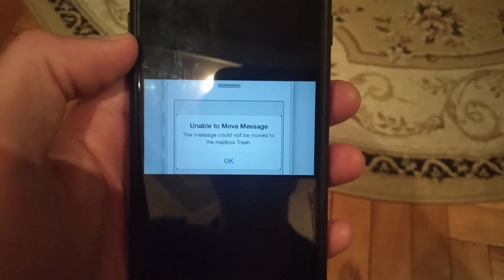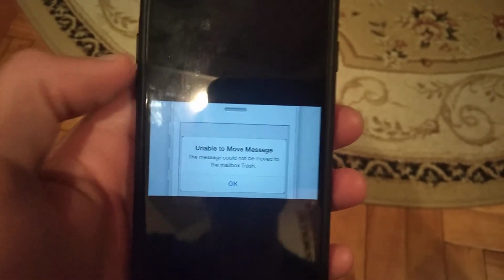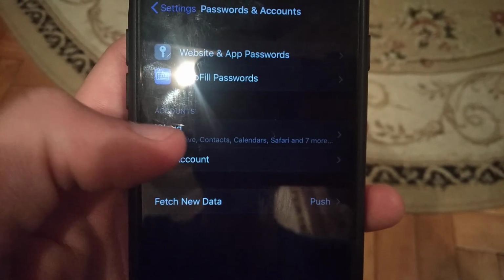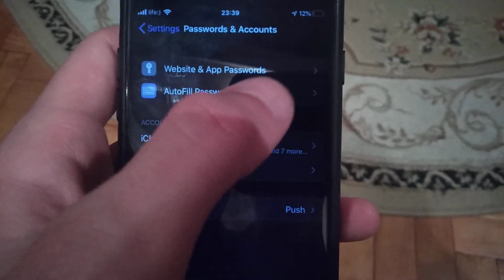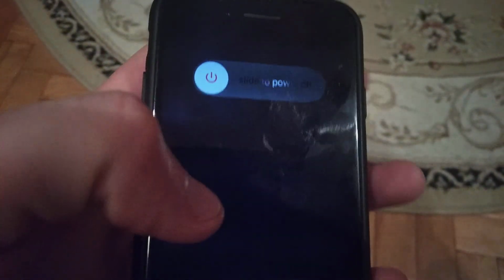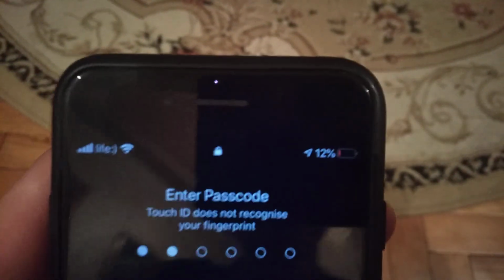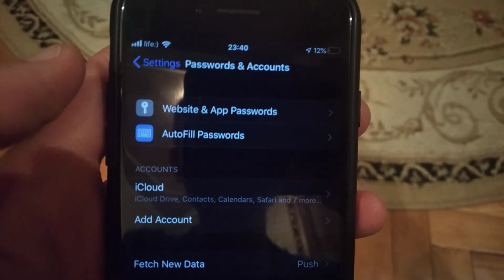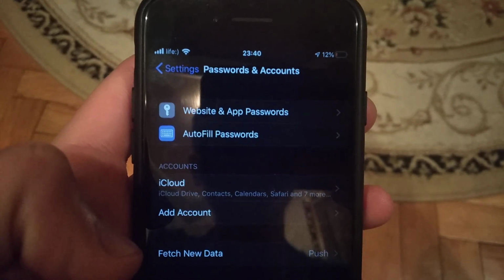Fix Unable To Move Message To Trash iOS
If you don't know Fix Unable To Move Message To Trash iOS, this video is for you.